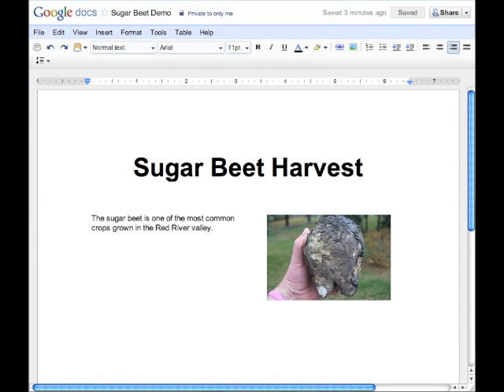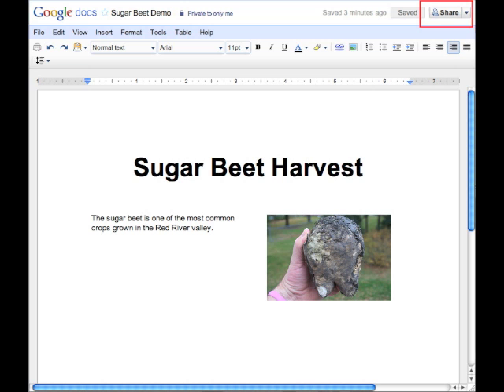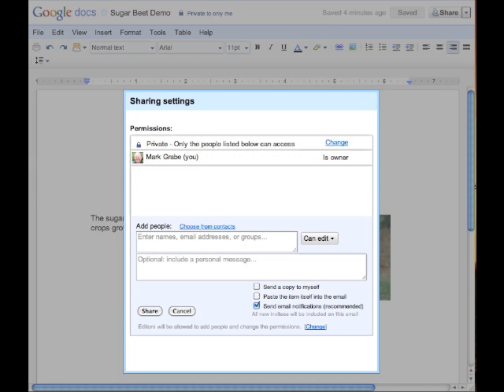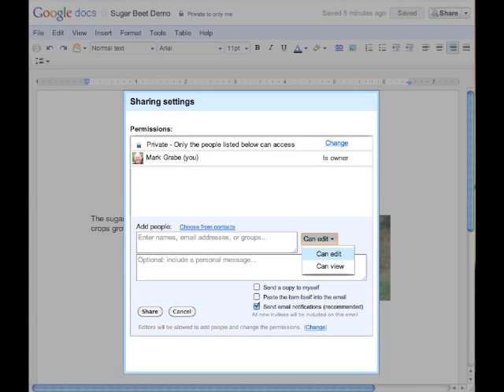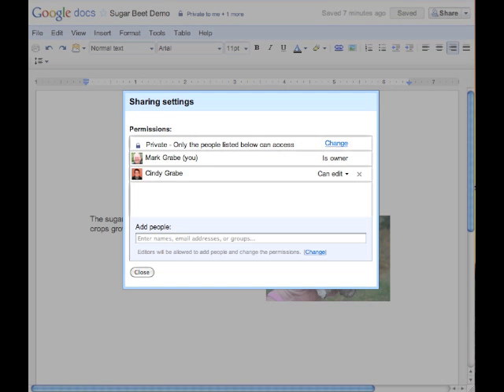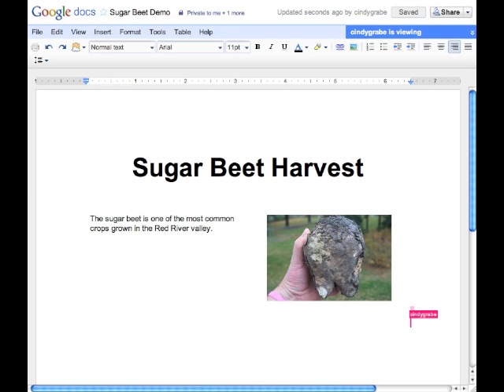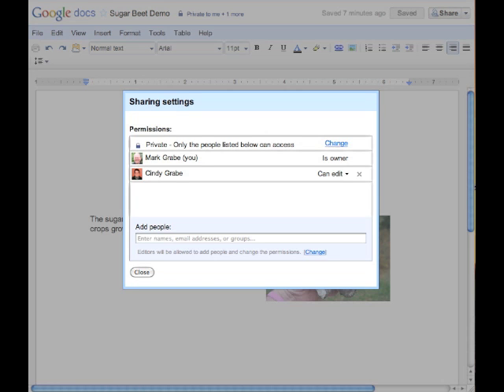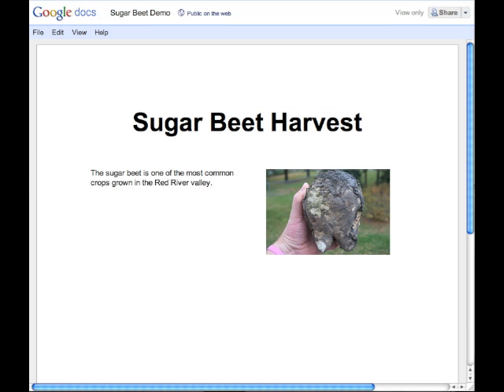Collaborative writing with Google docs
A tutorial - Collaborative writing with Google docs